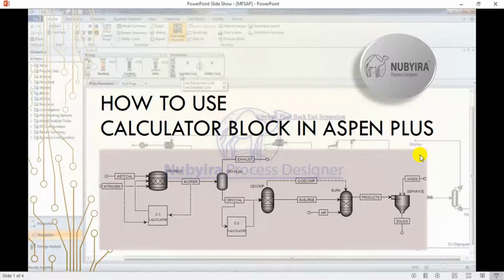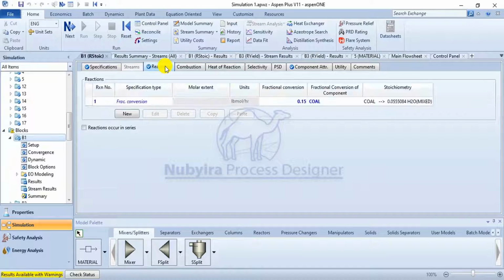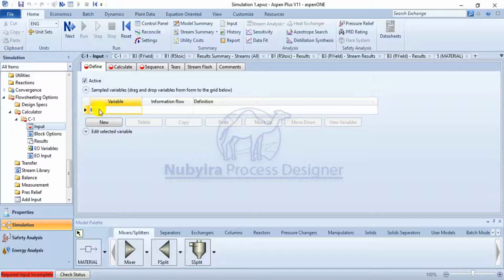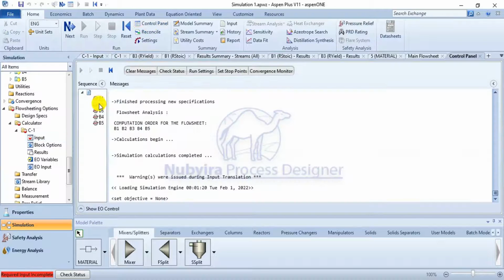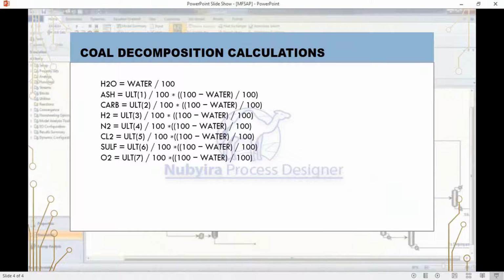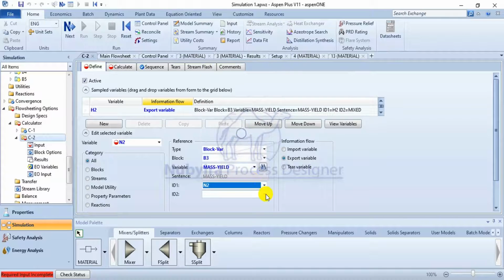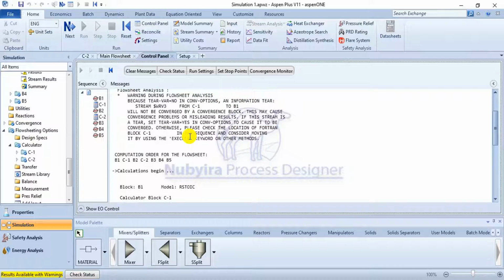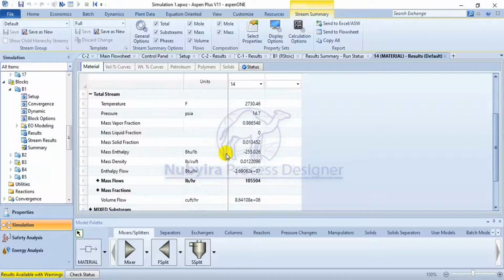How To Use Calculator Block In Aspen Plus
Interactive course video on basic simulation of the heat and mass balances of a solids process in Aspen Plus. It contains steps involved to input the required physical property models suitable for coal drying and coal combustion process. Utilisation of proximate, ultimate and sulfur analysis for non-conventional component modelling of coal and ash. Simple solid simulation flowsheet development. Simulation calculation and automation with Aspen plus calculator blocks. Empirical modelling of decomposition and combustion process etc.

Recommendations: QuizPlus platform for students.
Prepare for your school, university and college tests and exams using the Fast Answers, and Homework Help tools on the QuizPlus platform.  They have the biggest database of online questions, E-books, quizzes, test prep, questions and answers on medicine, engineering,  nursing, SAT, Business, Accounting, computing, trade and technology name it. Study wisely with QuizPlus

To be used for practice, as references or starting template for your projects, this course reference files and video can be downloaded exclusively on our website through the following link

Thanks.